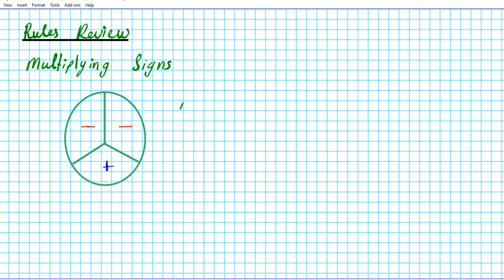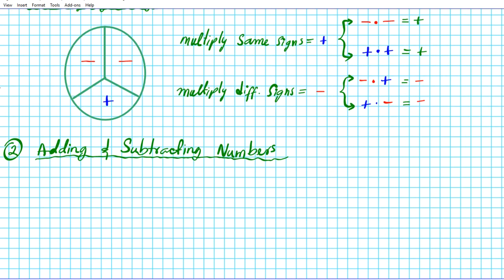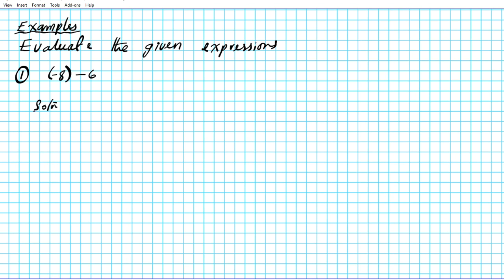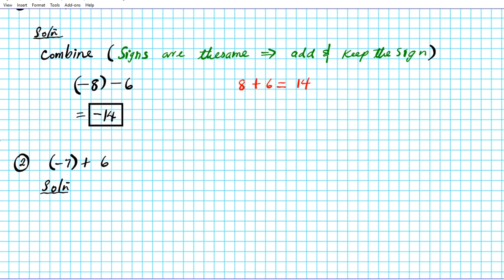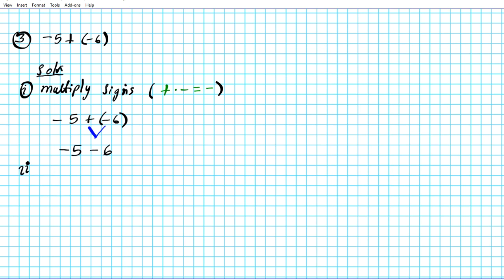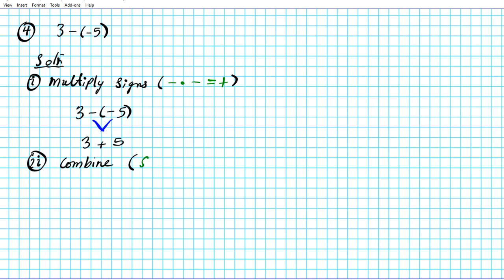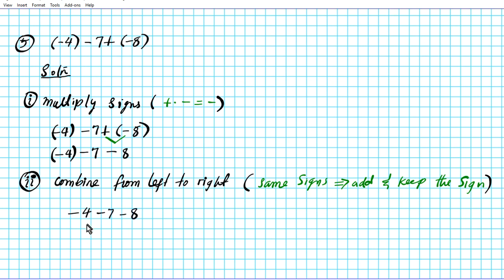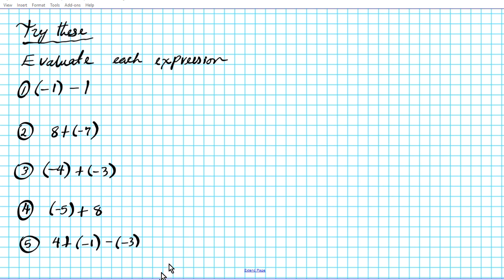1.4 a Algebra 1 Adding and Subtracting Integers How to Learn Mathgotserved Kutasoftware Teachers pay